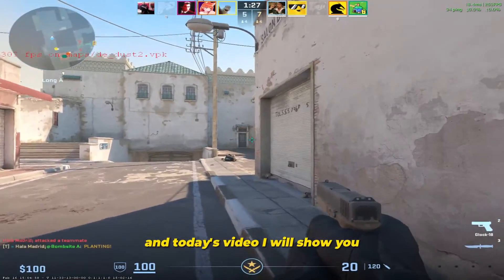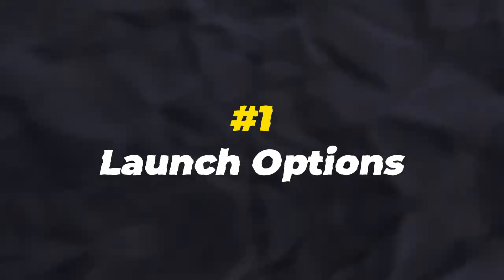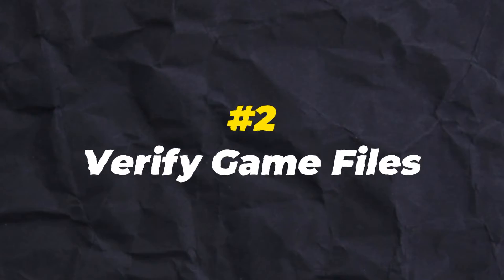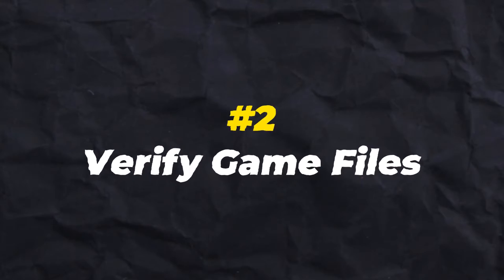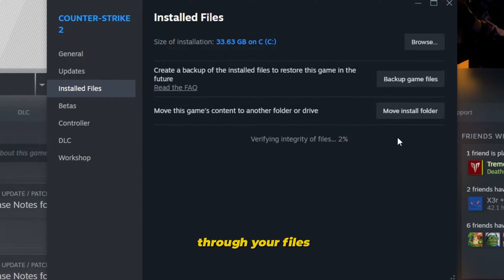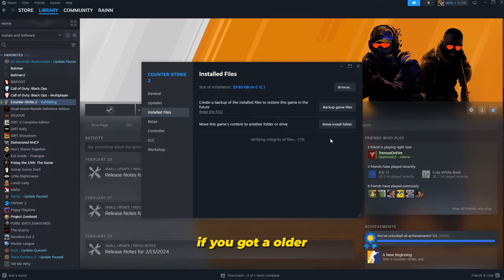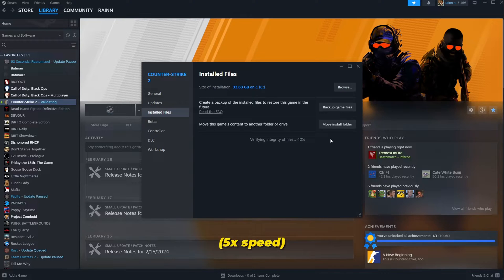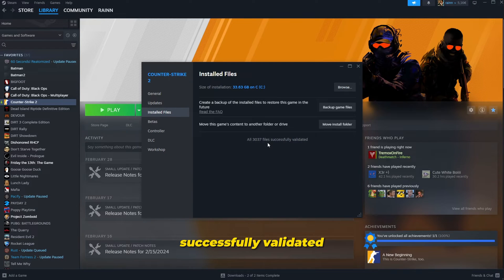*WORKING* How To Fix *D3D DEVICE* Error In CS2! (2025)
★ In this video I show you a few different methods how you can fix the d3d device error in cs2, unable to start game, error creating d3d device! This can occur because of incompatibility with some 3rd party application

★ Launch Options: -allow_third_party_softwares

⚫ Rent CS2 Skins up to 400$.